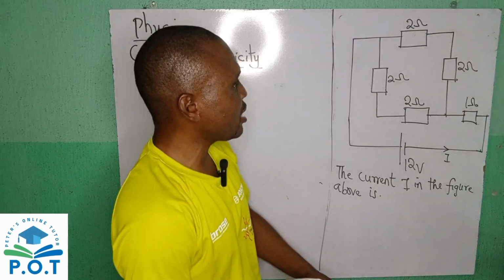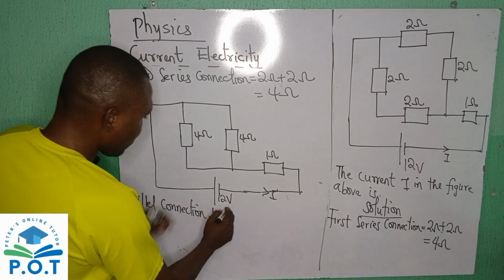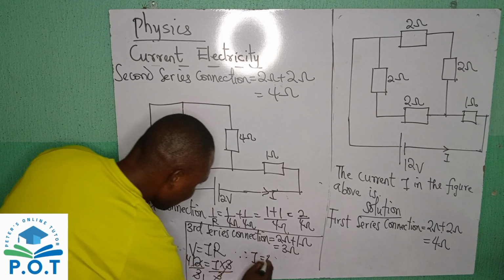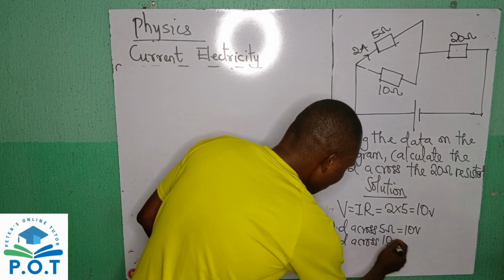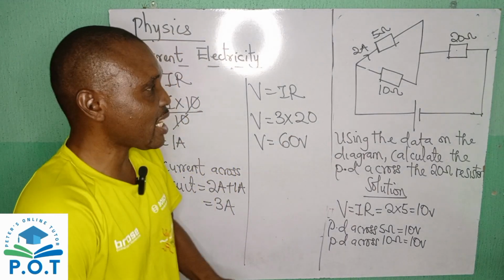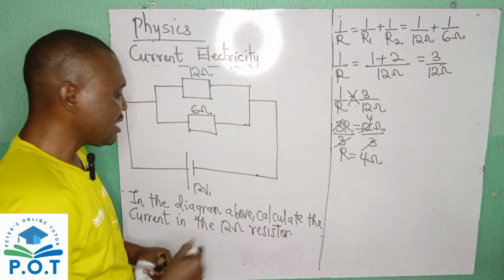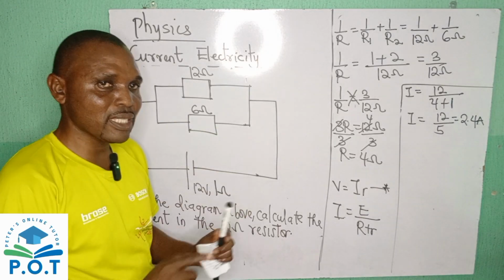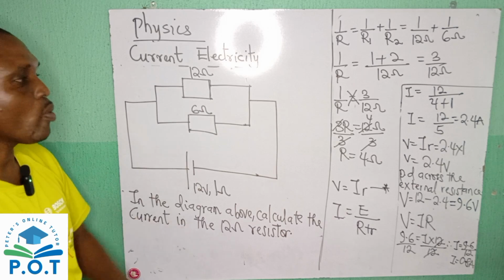Topic: Solved Questions on Current Electricity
This video explicitly explains current electricity and how to solve questions relating to the topic. The steps adopted are easy to understand and clear.